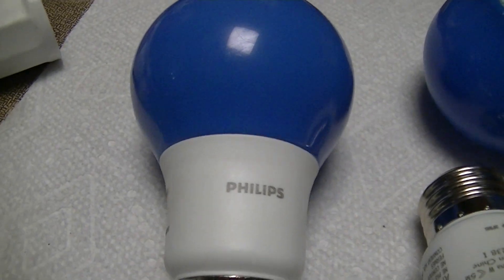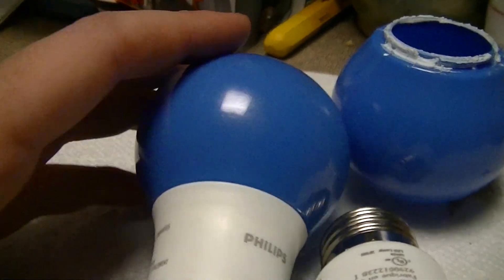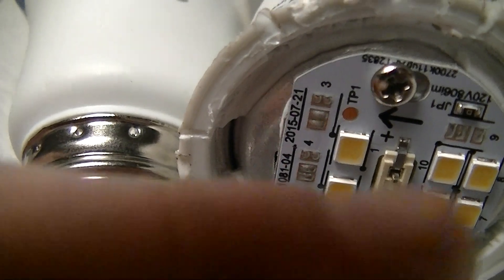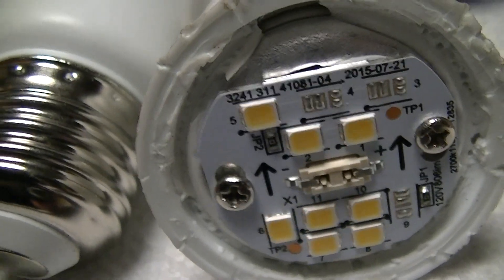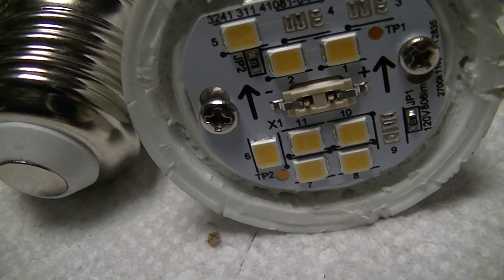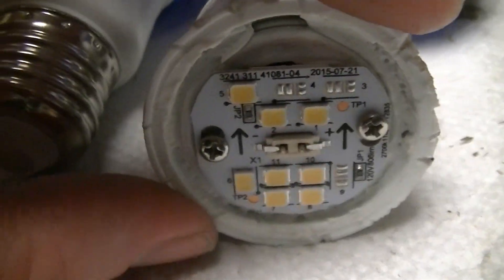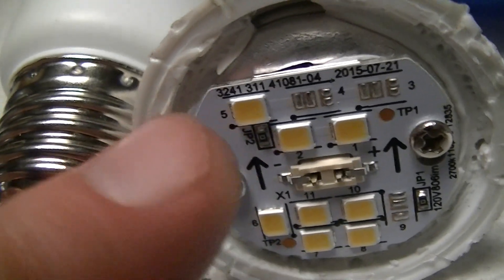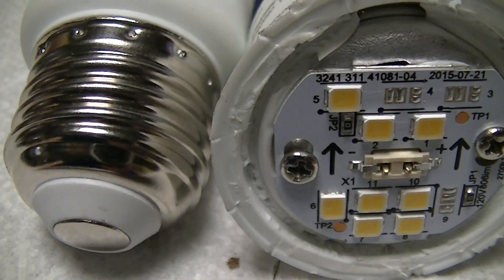Philips blue Autism Speaks LED lamp partial guts/teardown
Bit of a WTF thing given the use of cool white LEDs instead of blue LEDs combined with the way too thick/opaque plastic cover.  This lamp is quite dim as a result and is comparable to a 2W/3W LED lamp that uses blue LEDs.
Note that this does pose a risk of electrocution et cetera.